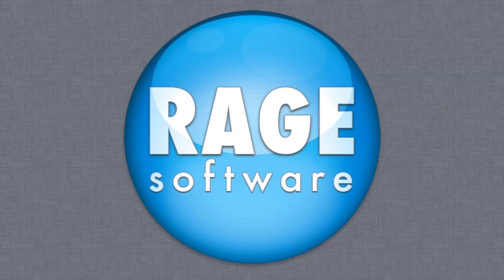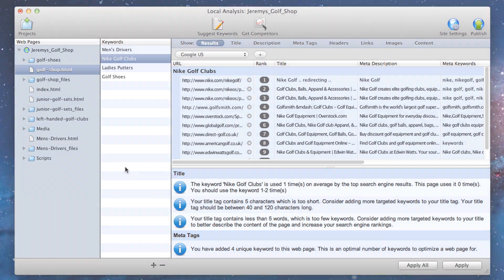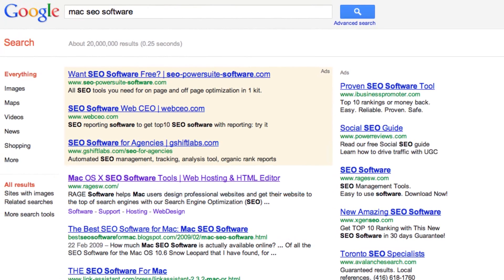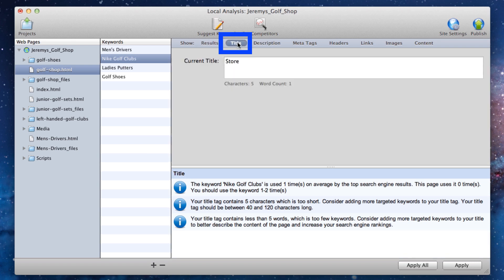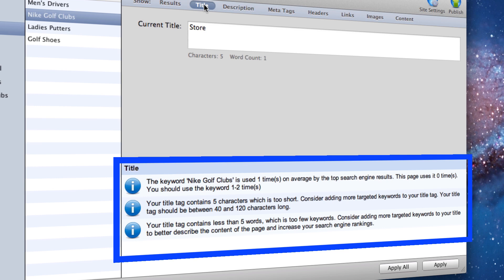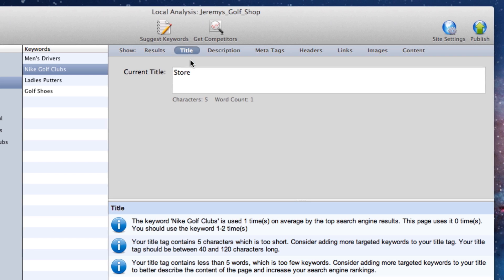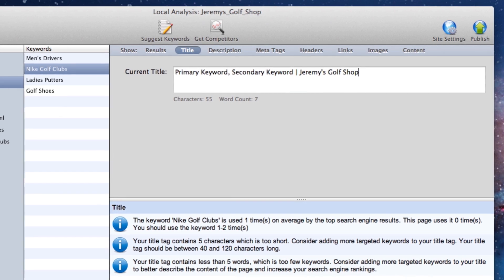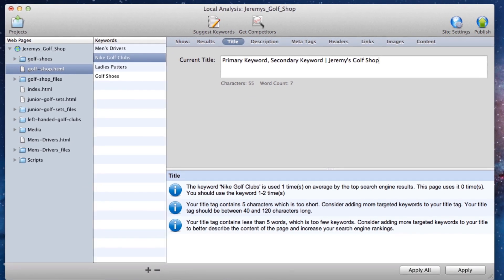SEIntelligence - Title Tags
Learn how to learn about your competitors title tags and change yours easily, so you can compete with the best.